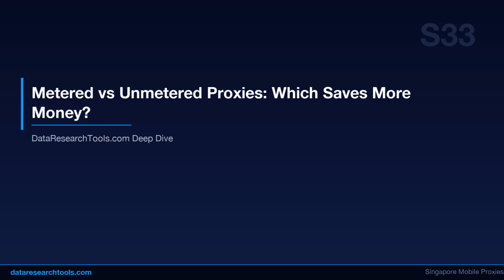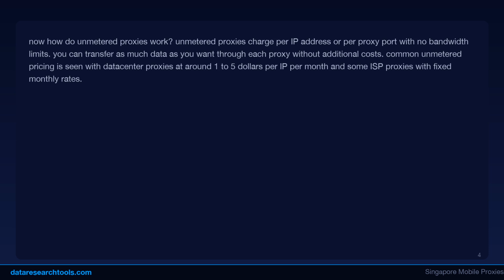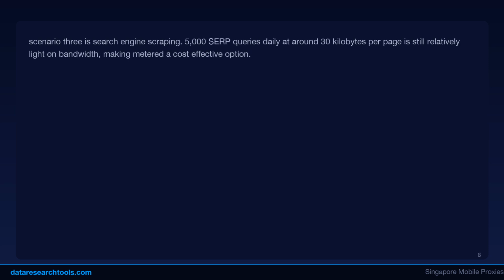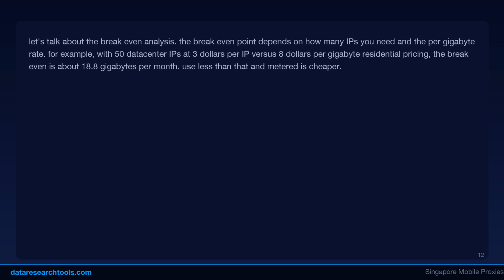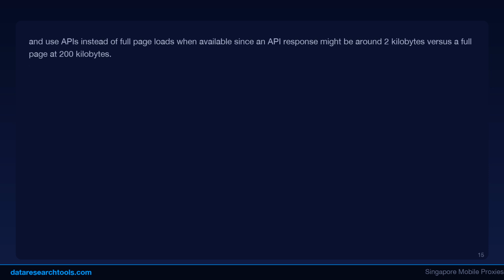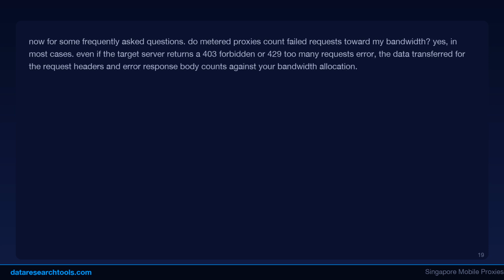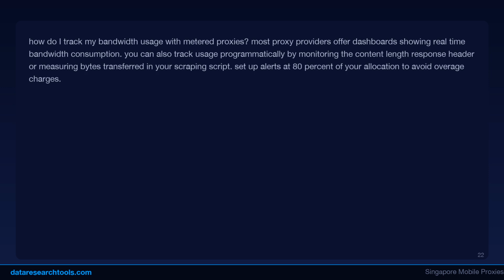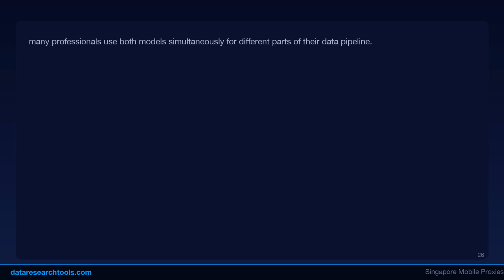Metered vs Unmetered Proxies: Which Saves More Money? (2026 Guide)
In this video, I compare metered and unmetered proxy plans to help you figure out which pricing model actually saves you money based on your usage patterns.

Topics covered:
- How metered (pay-per-GB) proxy pricing works
- How unmetered (unlimited bandwidth) proxy pricing works
- When metered is cheaper vs when unmetered wins
- Calculating your actual bandwidth needs
- Hidden costs and overage fees to watch out for
- Best providers for each pricing model